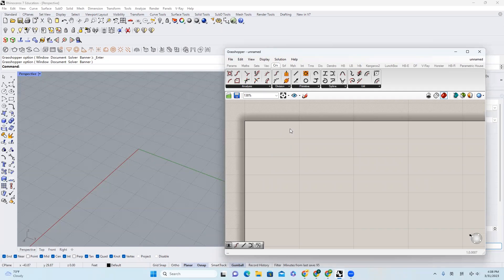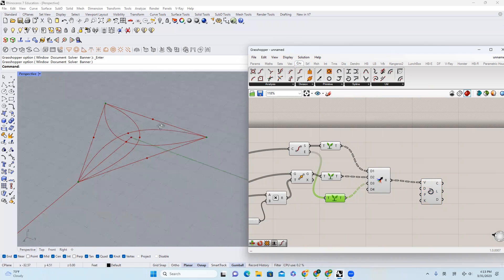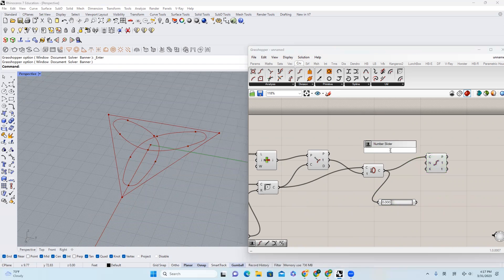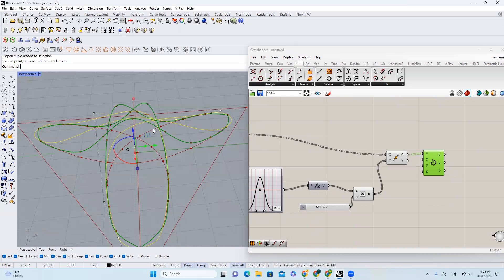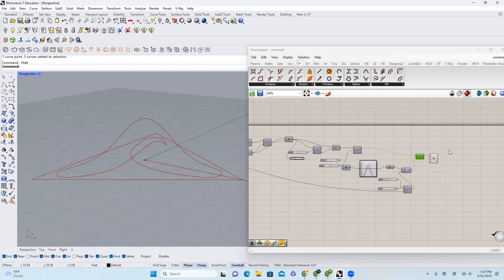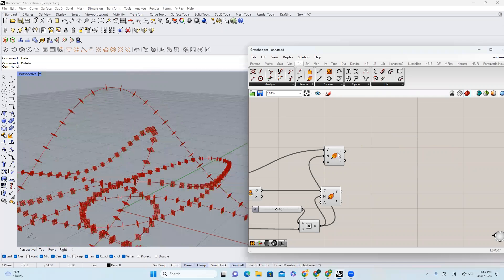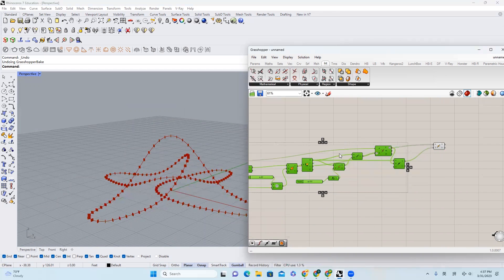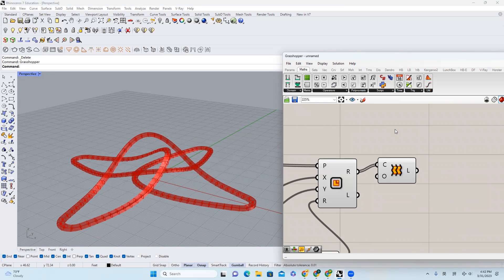Grasshopper Tutorial | Infinity Airport | Terminal Building